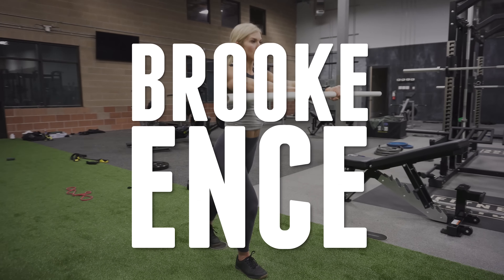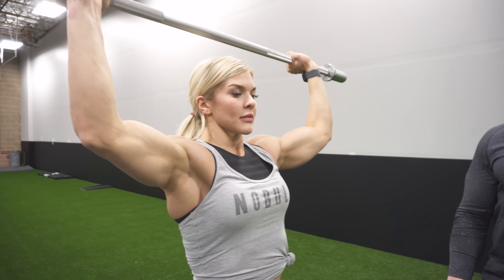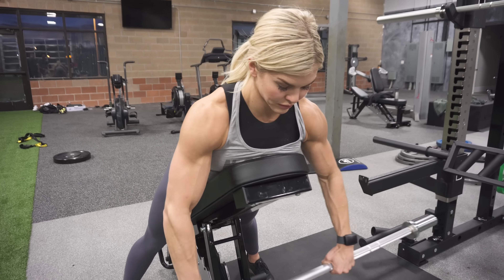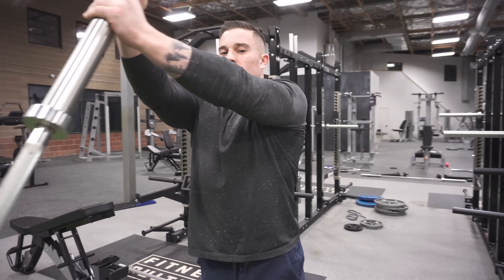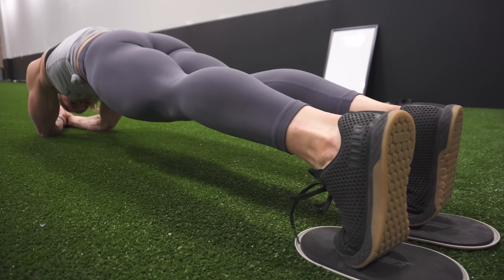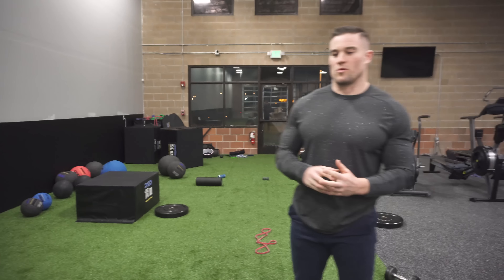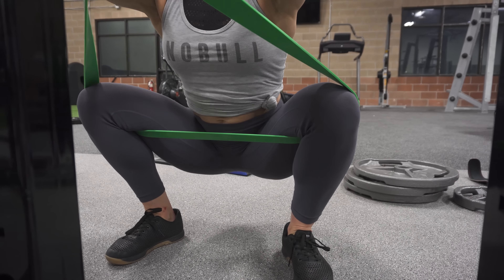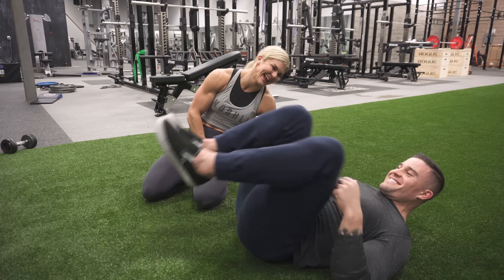Brooke Ence - BEST WARM-UP EVER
ITMAKESENCE Episode 47 - A solid warm-up is so important when it comes to training, no matter the intensity of your session.
Here are 10 warm-ups that you can do every day to ensure a solid training session. Areas like the rotator cuff, core, hips and glutes can be very problematic if not taken care of.
I had an awesome time filming this with my buddy Jake Hutton. Be sure to give him a follow @jacobhutton1

Exercises:

External Rotator off the knee
Cuban Press
Trap-3 Y Raise
Press on an incline
Banded Pause Squat
Bulldog
Overhead Press with Reverse lunge
Glute Bridge
Barbell Landmine
Plank , Plank with Sliders

Camera Stuff:

Sony A6300
16-50mm